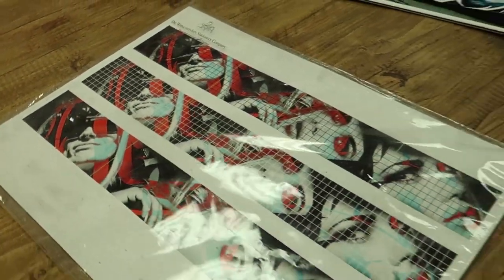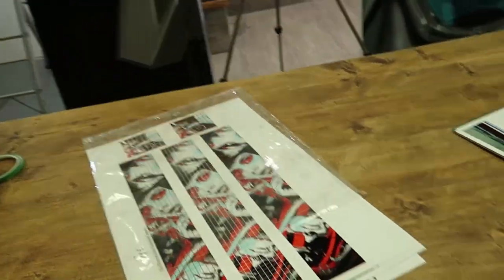CUSTOM GRAFFITI ON A FISHING BOAT! **ONE OF A KIND**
Trying to keep up with the backlog of edits. If you enjoy this video of us customizing this amazing fishing boat, or the skatepark project at the end, please leave a like or comment and we will do our best to upload more frequently. Thanks!

             - thevisualdrop

airbrush graffiti spraypaint mural boat yacht club art artwork speedpainting timelapse graffitiart thevisualdrop poster characters old classics custom boats luxury boats fish sharks cod paint realistic theraputic hyperlapse home commercial mot centres bike shed murals revamp commission painting new artwork gopro canon g7x